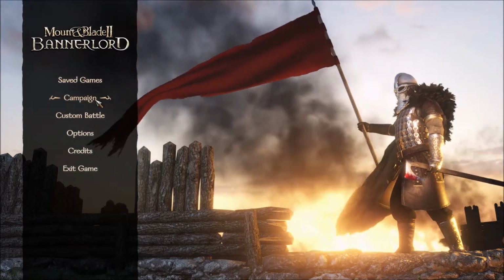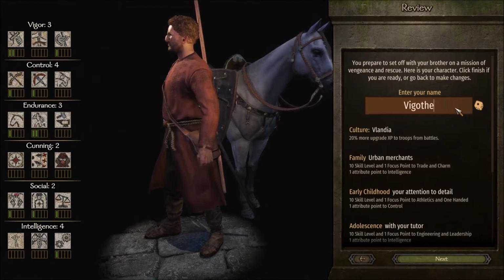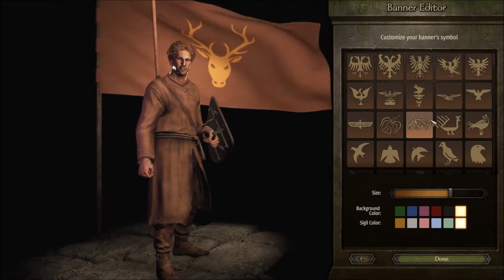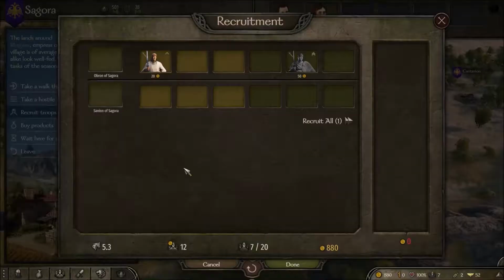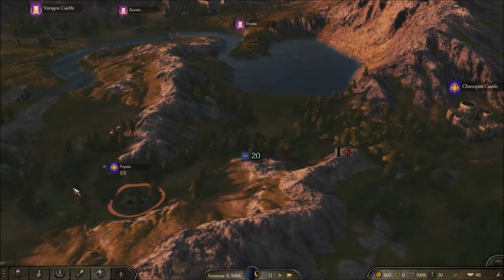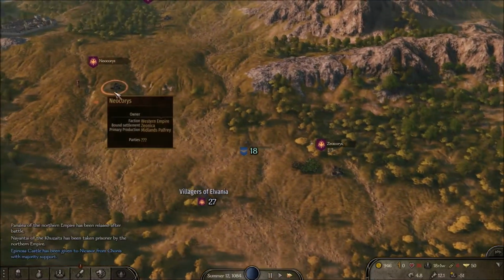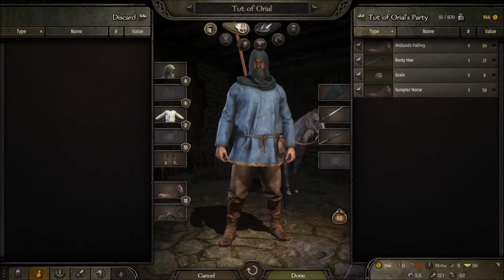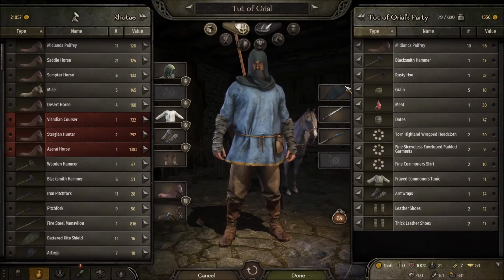Bannerlord Tutorial Ep1 | The First Quest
I have started this by popular request to help people playing bannerlord with tips and tricks in this generalized walk through.